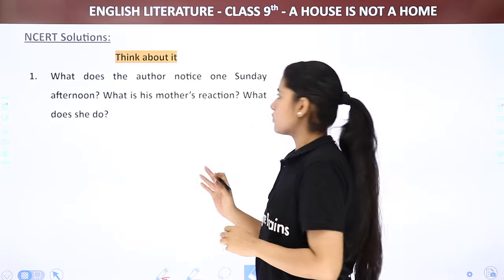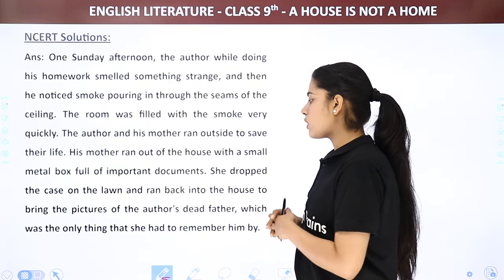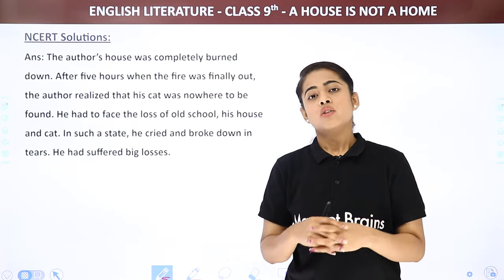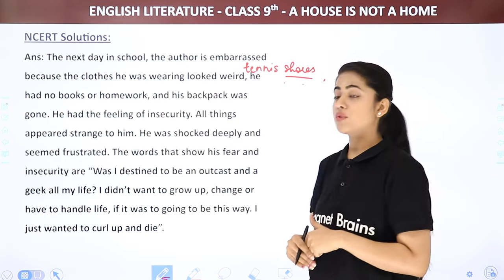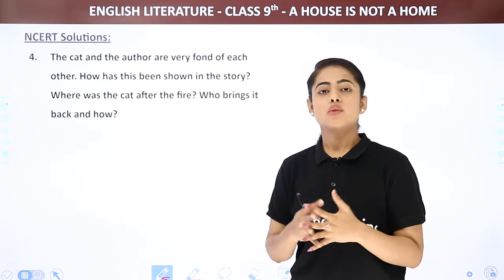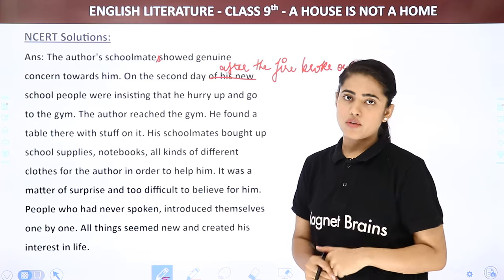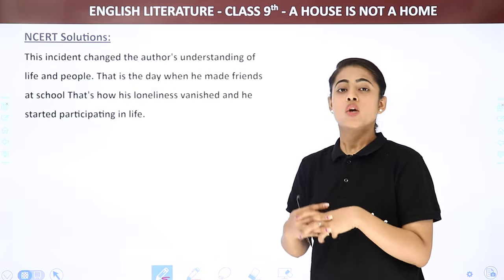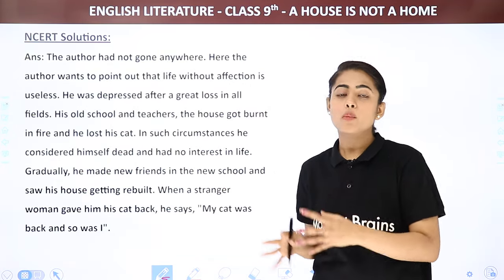A House is not a Home - NCERT Solutions | Class 9 English Chapter 8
✔️ Class: 9th
✔️ Subject: English
✔️ Chapter: A House is not a Home (Chapter 8)
✔️ Topic Name: A House is not a Home - NCERT Solutions
✔️ Topics Covered In This Video (By Chandni Mam): This video provides NCERT Solutions of Chapter 8 A House is not a Home of Class 9th English (Moments Book) by Chandni Mam. It takes you through step-by-step explanations of all the questions and activities given in this chapter. The solutions cover topics such as characters, theme, plot resolution and more. Our experienced educator will help you understand the chapter in a better and easier way. Benefit from her in-depth knowledge of the subject and sharpen your skills. Get ready to ace your exams and score maximum marks!

class 9 english chapter 8 question answer,
a house is not a home class 9 pdf questions and answers,
a house is not a home class 9 short questions and answers,
the house is not a home class 9 pdf,
ncert solutions for class 9 english moments chapter 8,
chapter 8 english class 9 moments pdf,
a house is not a home class 9 short summary,
a house is not a home class 9 notes,